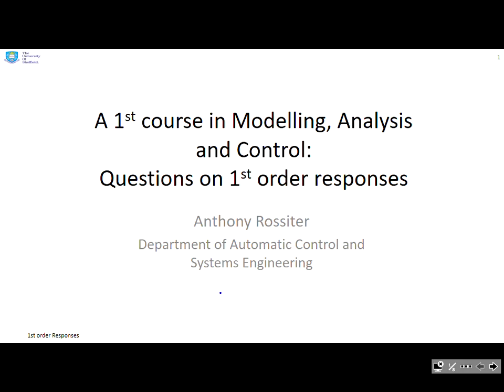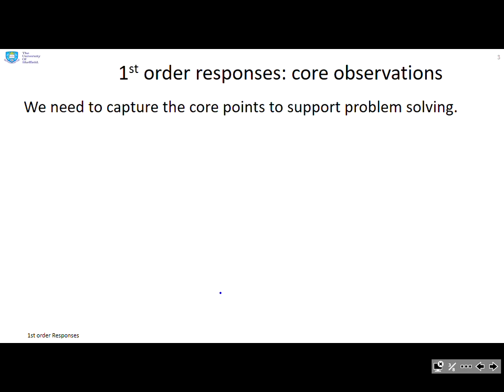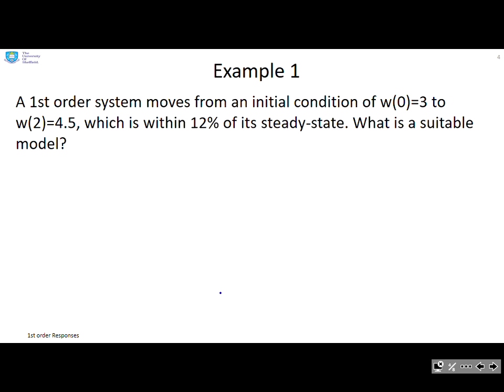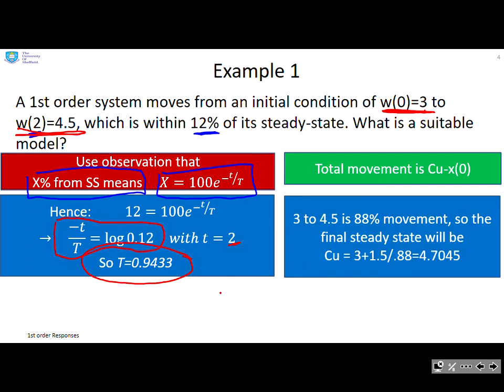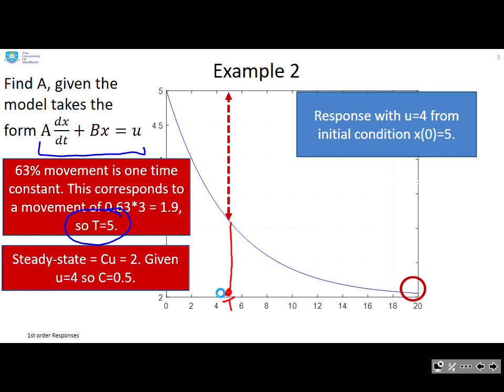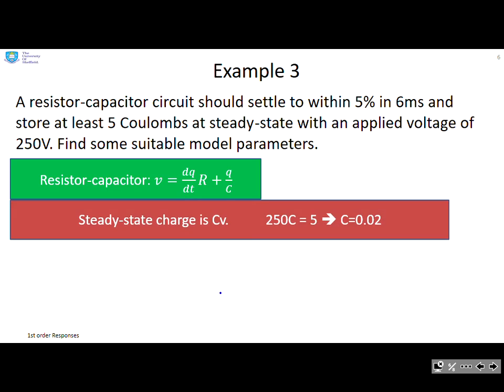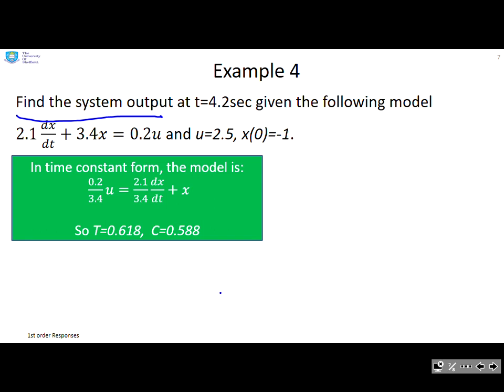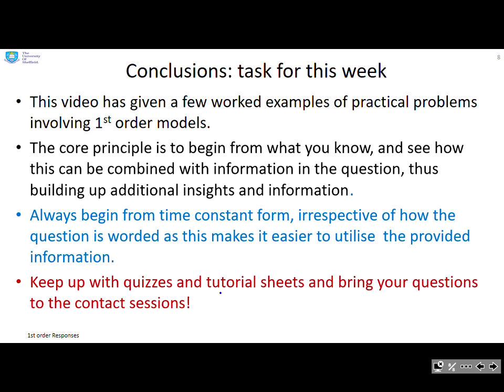1st order responses and related problem solving